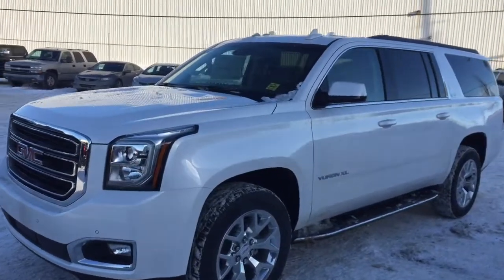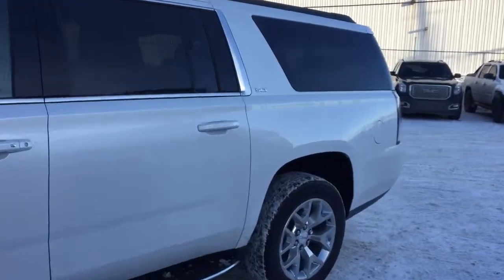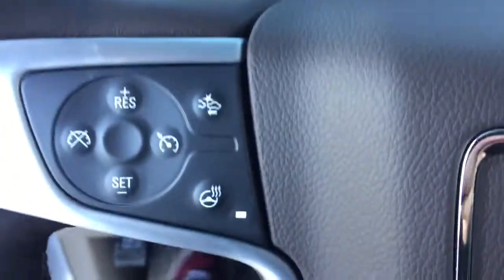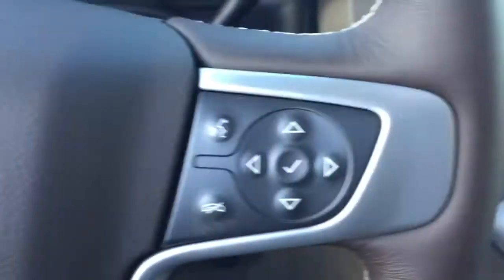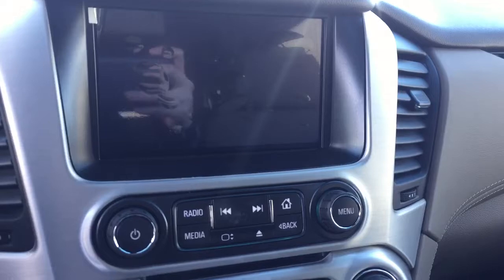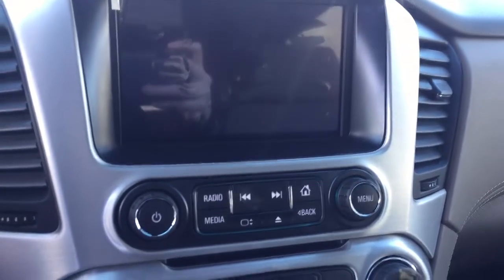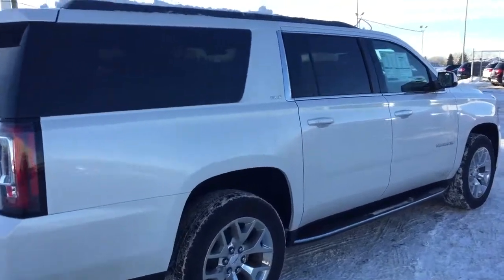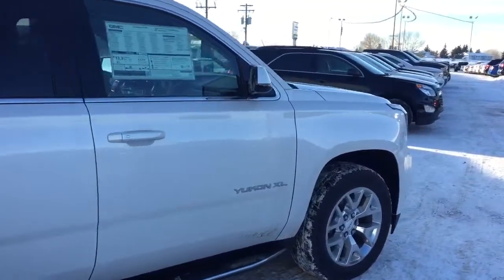2017 GMC Yukon | Davis Chevrolet | Near Calgary AB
5.3L 8 cylinder engine, Navigation, Bose speaker system, handsfree power-liftgate, heated/cooled seats, sunroof, sound like the features you are looking for? Look no further than this White Frost 2017 GMC Yukon XL with all the above mentioned features and more such as wireless charging, Sirius XM satellite radio, remote start/entry, AM/FM radio, heated 2nd row, lots of cargo space and more!!

147809